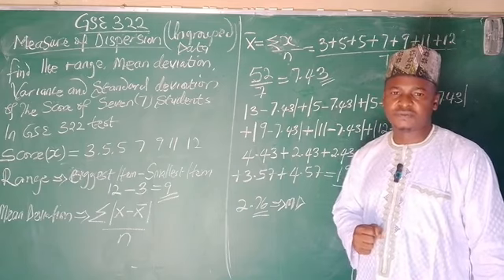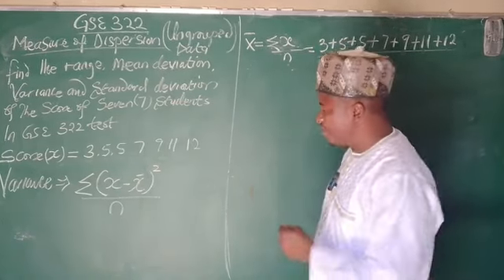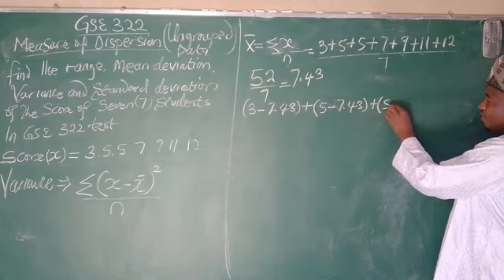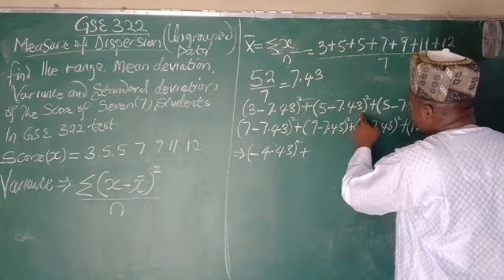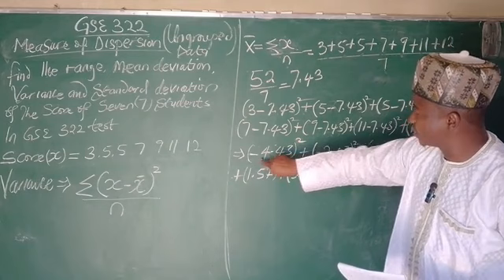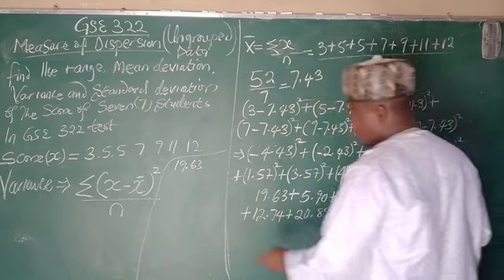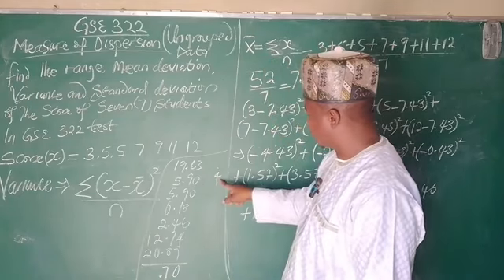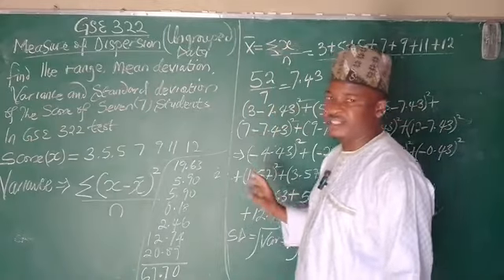7th Lecture GSE 322 Basic General Mathematics IV for CoEs (I Grouped Data)